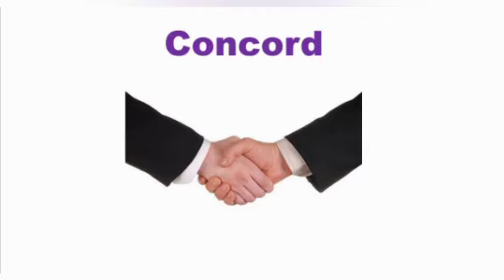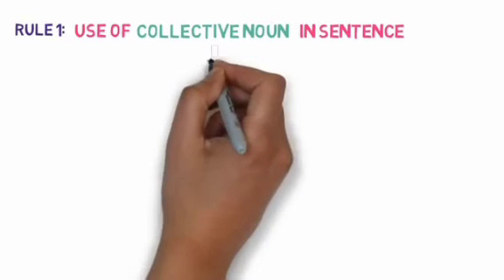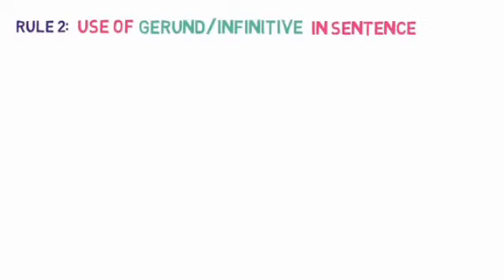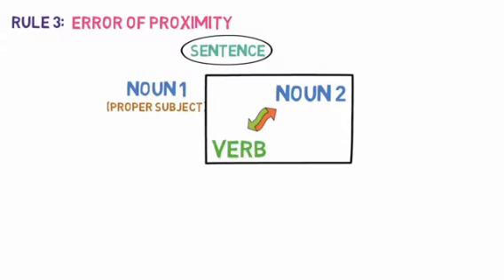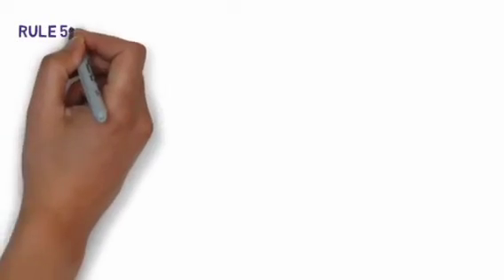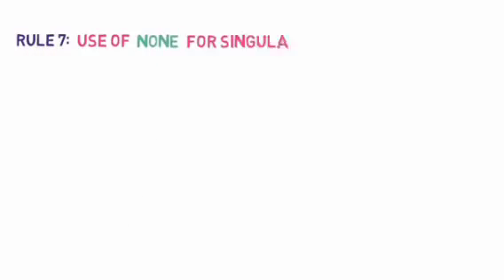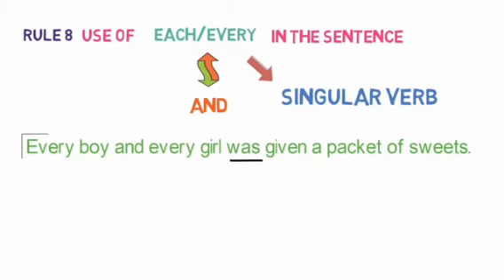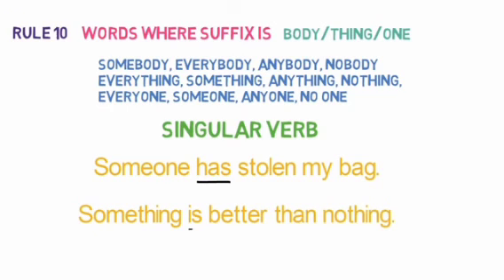Concord in English Grammar